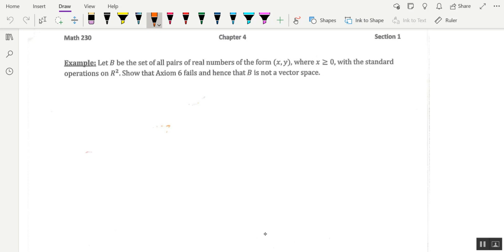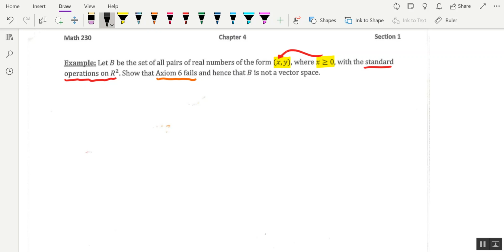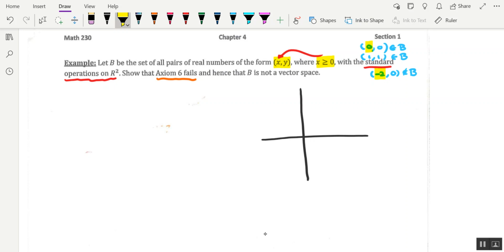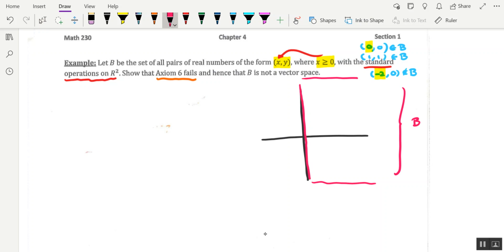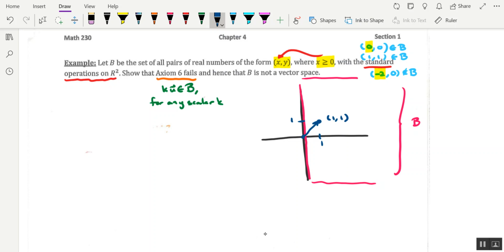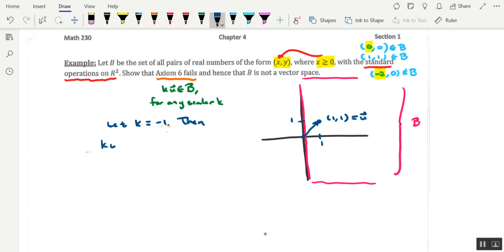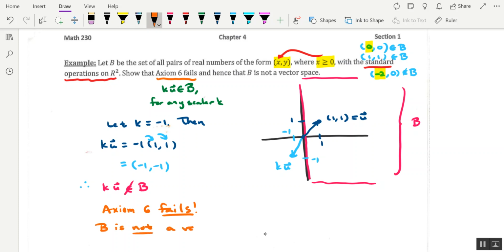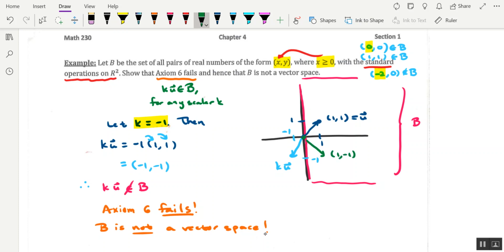Math 230: Showing an Axiom Fails for a Set B (Video Lesson!)